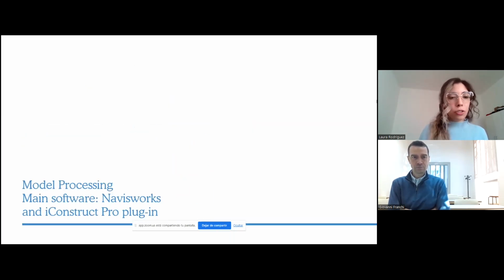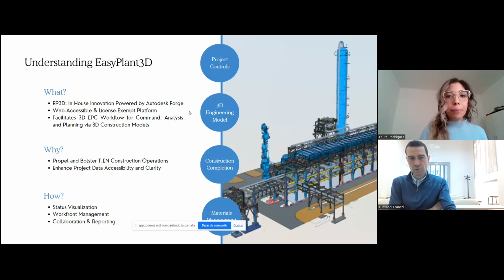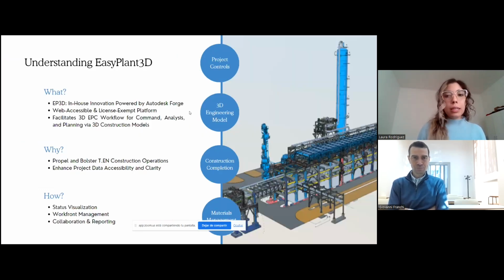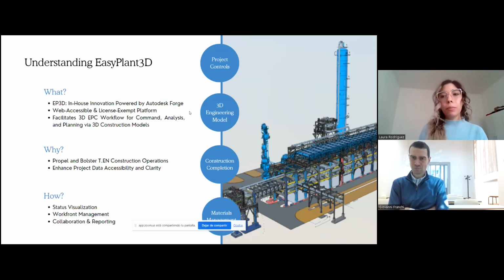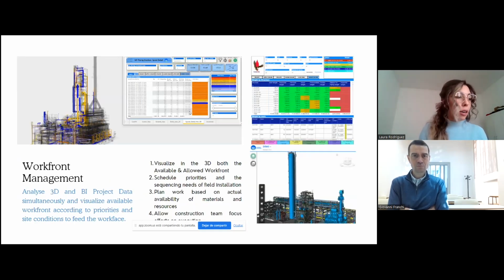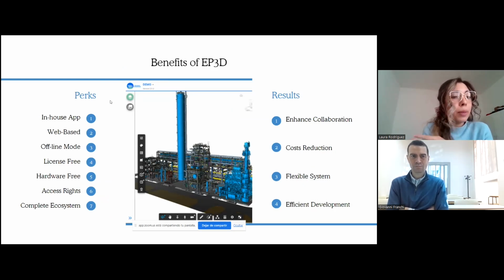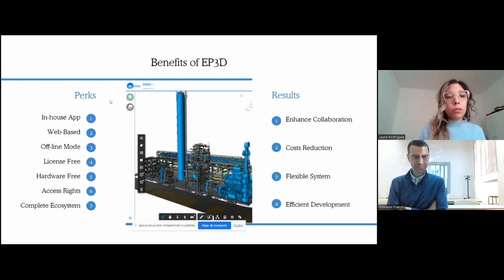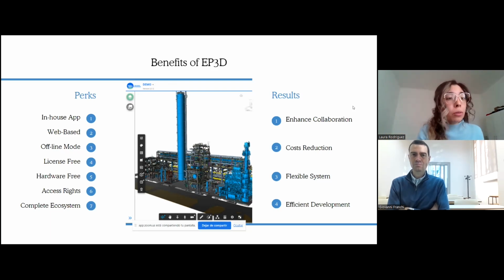Interview with a former student of ours, Architect Laura Rodriguez from Colombia